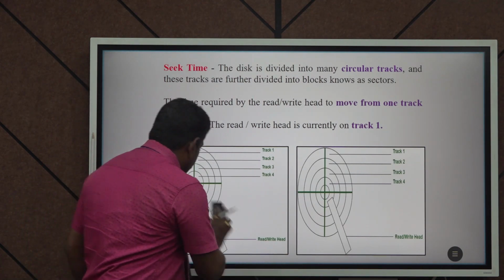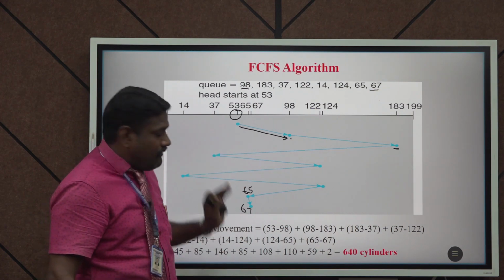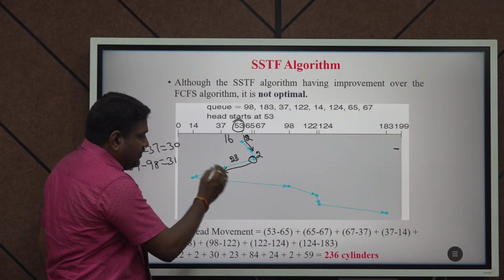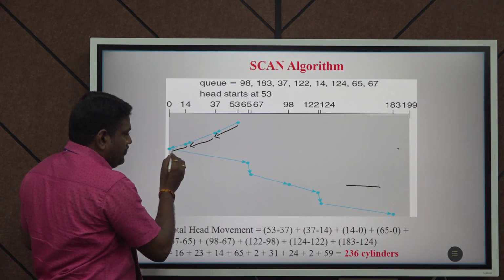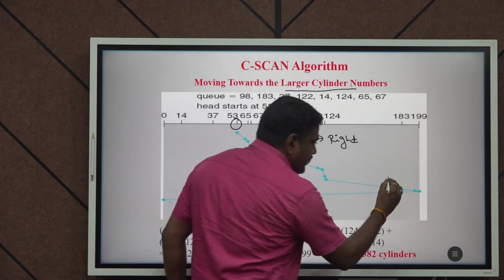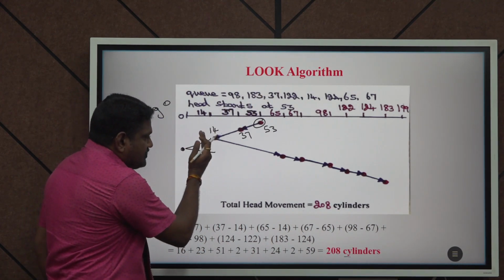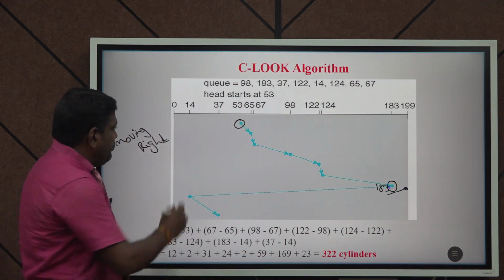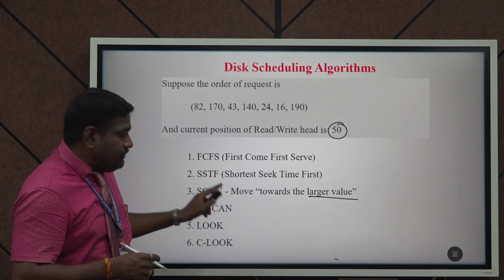Disk Scheduling Algorithms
• Disk scheduling algorithms are crucial in managing how data is read from and written to a computer’s hard disk.

• These algorithms help determine the order in which disk read and write requests are processed, significantly impacting the speed and efficiency of data access.

• Common disk scheduling methods include,
1. First-Come, First-Served (FCFS)
2. Shortest Seek Time First (SSTF)
3. SCAN
4. C-SCAN
5. LOOK
6. C-LOOK

Key Terms Associated with Disk Scheduling

• Seek Time: Seek time is the time taken to locate the disk arm to a specified track where the data is to be read or written.

So the disk scheduling algorithm that gives a minimum average seek time is better.

• Rotational Latency: Rotational Latency is the time taken by the desired sector of the disk to rotate into a position so that it can access the read/write heads.

So the disk scheduling algorithm that gives minimum rotational latency is better.

• Transfer Time: Transfer time is the time to transfer the data.

It depends on the rotating speed of the disk and the number of bytes to be transferred.